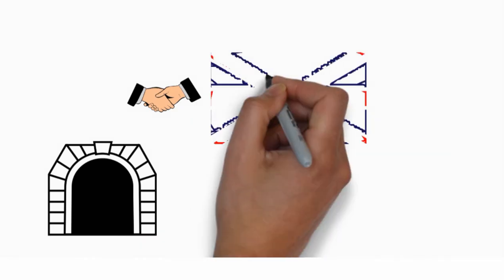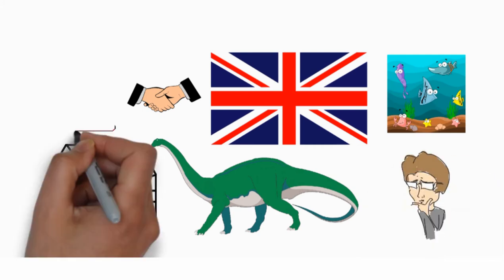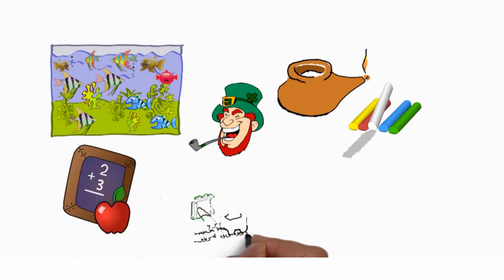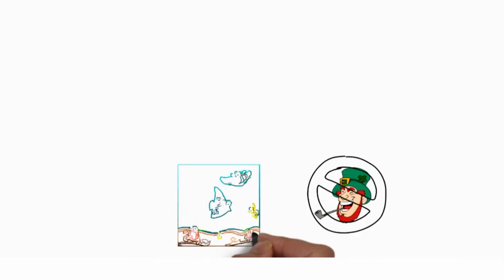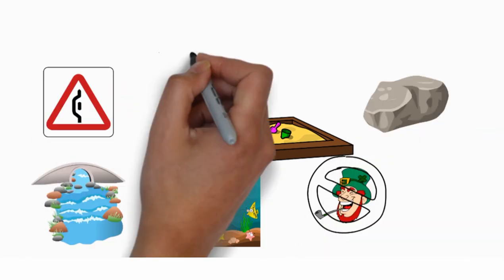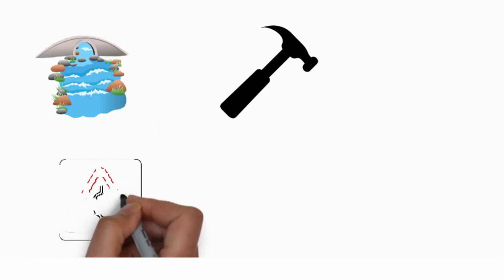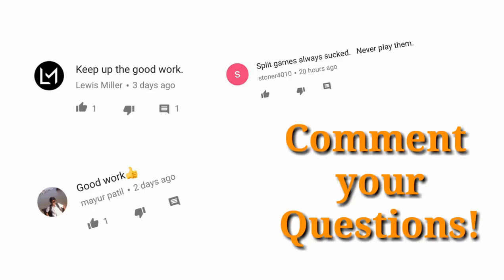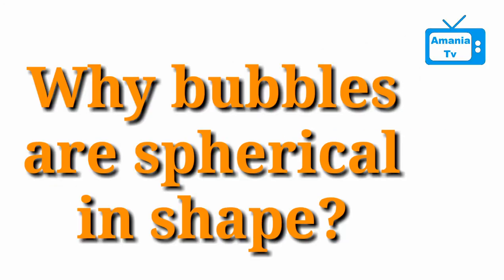How underground tunnels are built?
November 2017:

Welcome back Amaniacs, Did you know that The channel tunnel of the UK has the longest undersea portion of any tunnel in the World? This makes us wonder how are underwater tunnels constructed? You see, Under the water is some kind of ground. If you're lucky, that ground is sturdy clay or chalk that's easy to mine through by digging underground, and holds its shape long enough to quickly reinforce the tunnel with brick walls or with iron rings. If you're not lucky, that ground may be unstable silt, or really hard granite. In such situations, a river can be diverted through a temporary channel and the tunnel can be dug and covered over with a brick or concrete roof while the riverbed is dry. Hence, you either build it with water or simply divert the water, build it and then bring back the water.